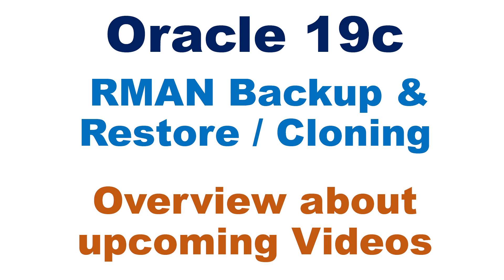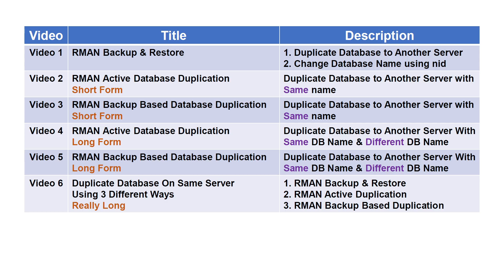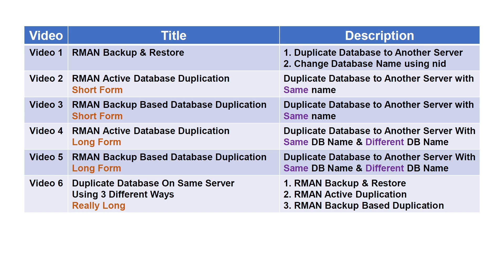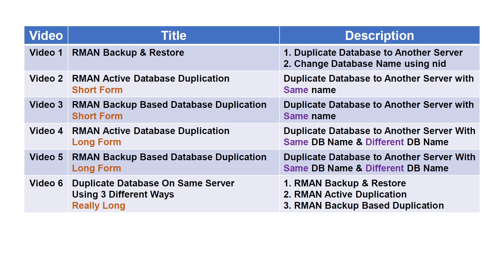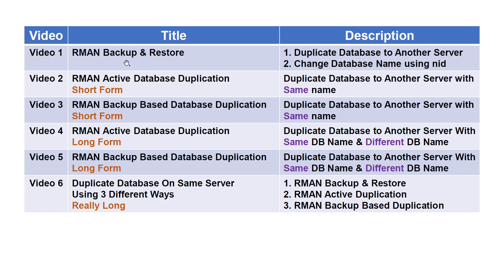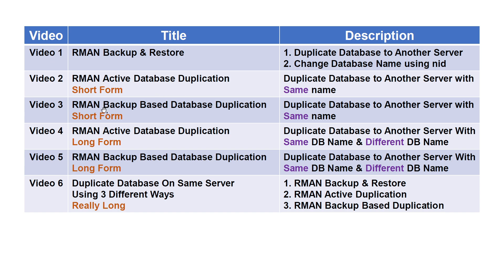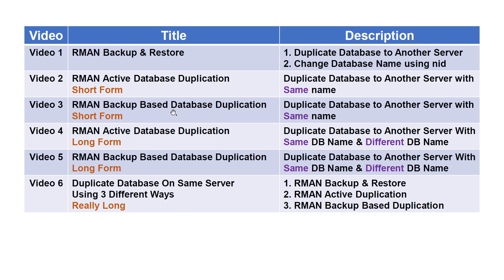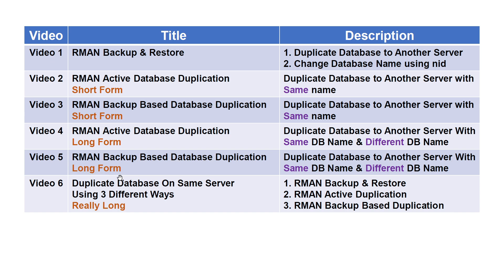RMAN Upcoming Videos Introduction (Not a Technical Video)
I will be uploading multiple Videos. This Video is introduction to those upcoming videos.

Video 1 RMAN Backup & Restore
      a. Duplicate Database to Another Server
      b. Change Database Name using nid

Video 2 RMAN Active Database Duplication - Short Form
        Duplicate Database to Another Server with Same name

Video 3 RMAN Backup Based Database Duplication - Short Form

Video 4 RMAN Active Database Duplication - Long Form
        Duplicate Database to Another Server With Same DB Name & Different DB Name

Video 5 RMAN Backup Based Database Duplication - Long Form

Video 6 Duplicate Database On Same Server Using 3 Different Ways - Really Long
        a. RMAN Backup & Restore
        b. RMAN Active Duplication
        c. RMAN Backup Based Duplication